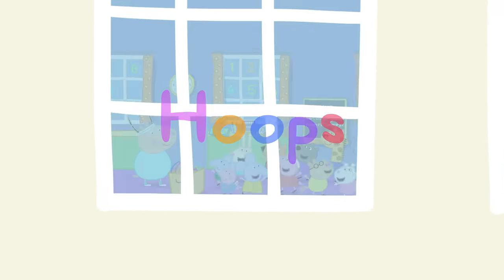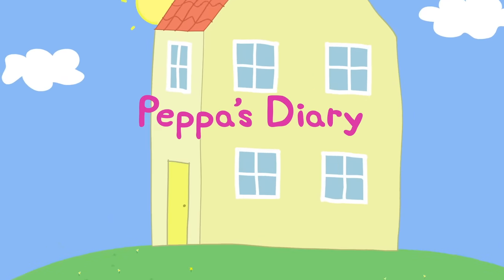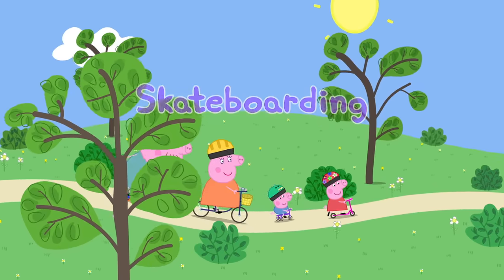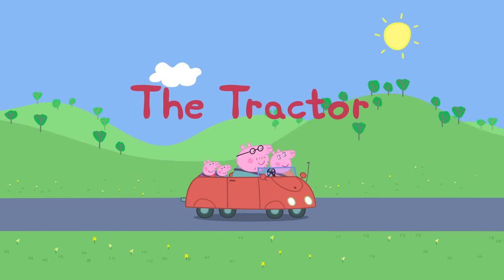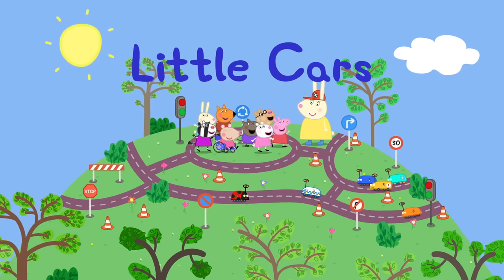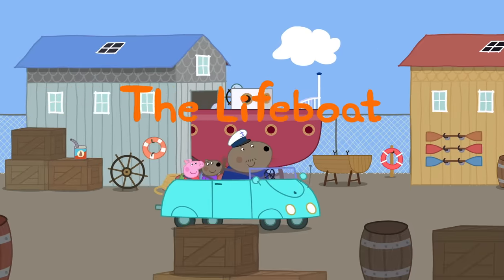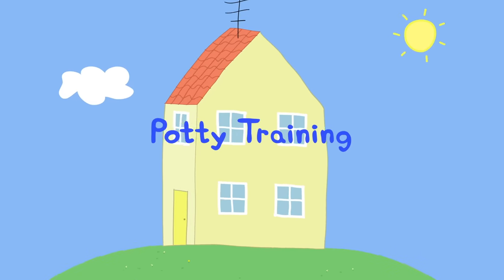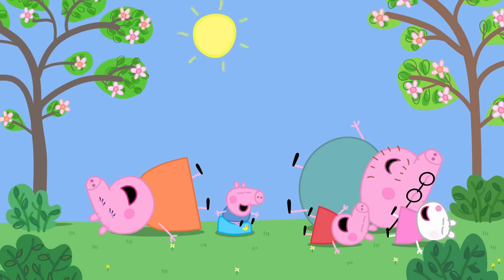Peppa Pig Plays With Hoops ⭕️ Peppa Pig Asia 🐽 Peppa Pig English Episodes